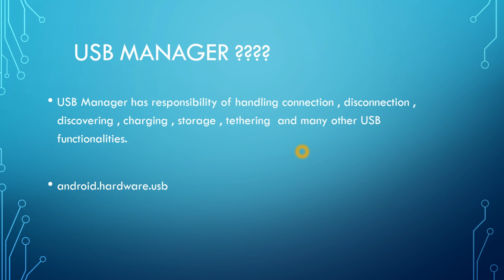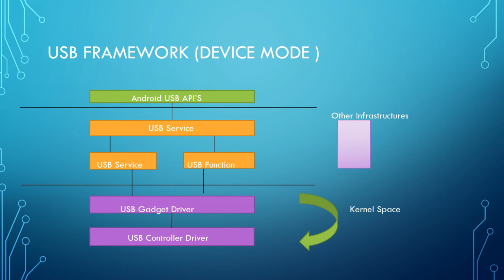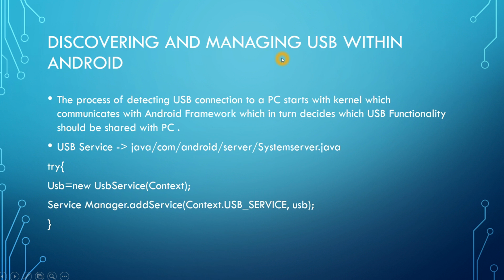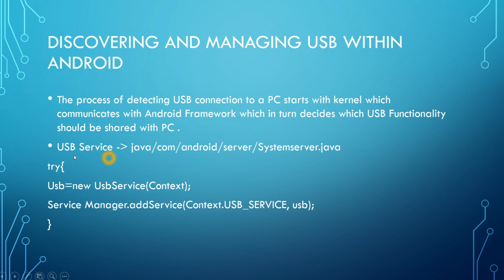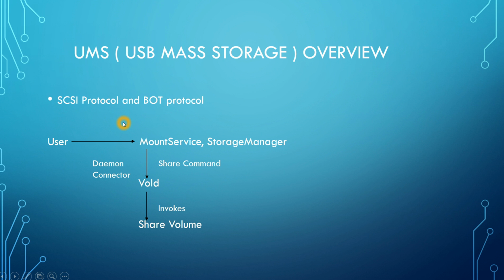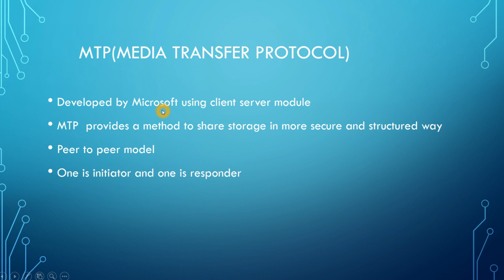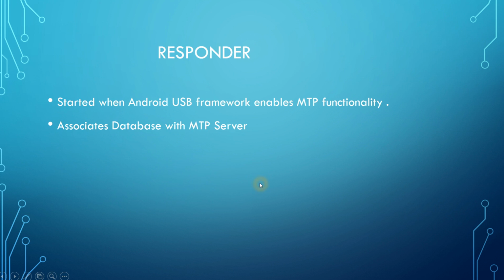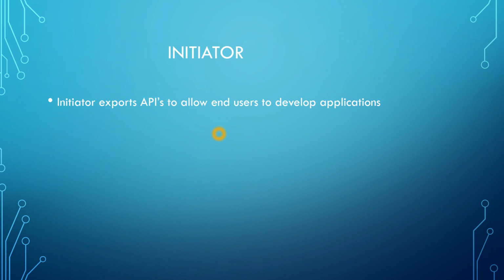Android Framework - USB Manager-part1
This video provides an understanding about USB Manager Framework  along with details about different types of USB Modes , their architectures  and  different forms of USB Storage.